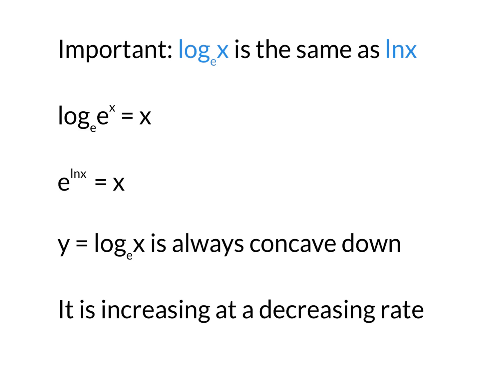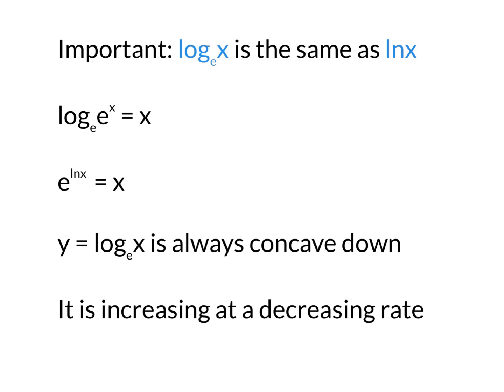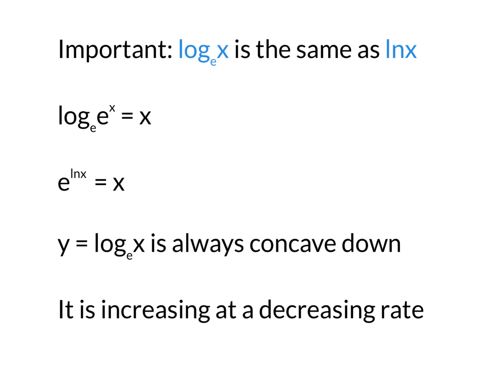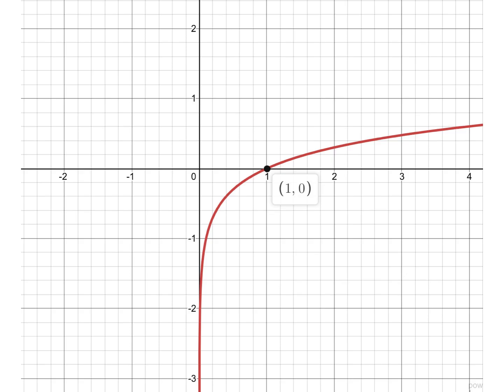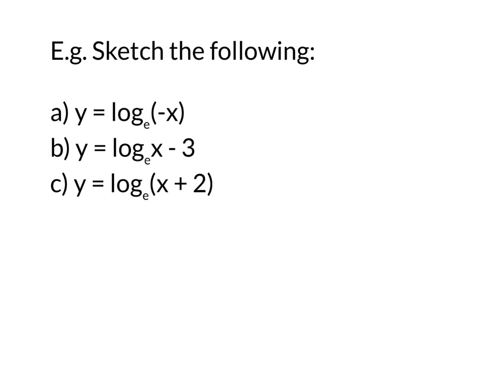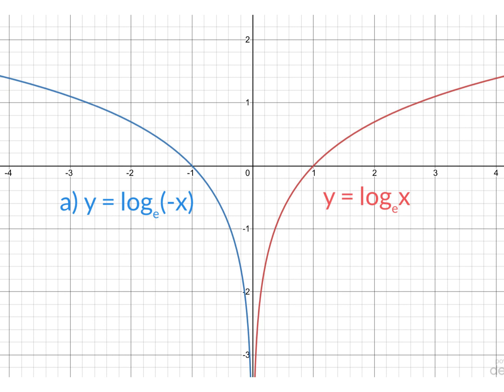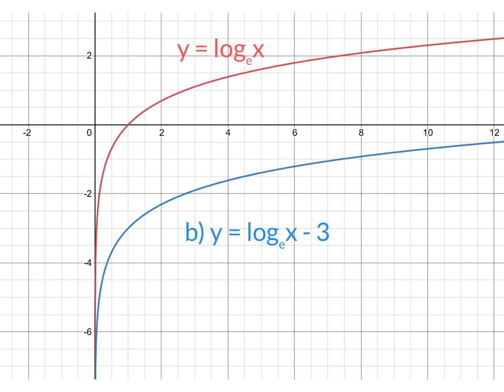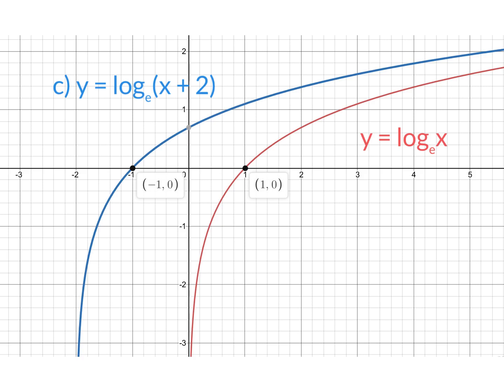Logarithmic graph and translations